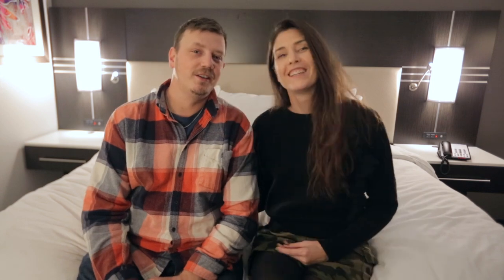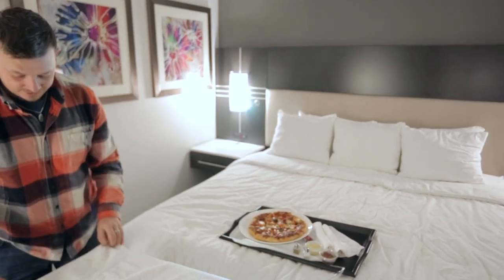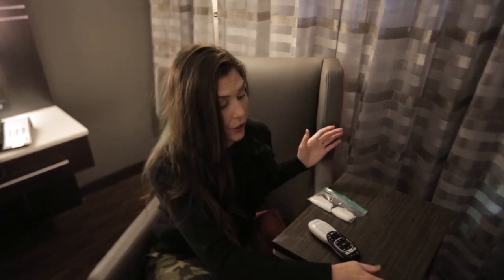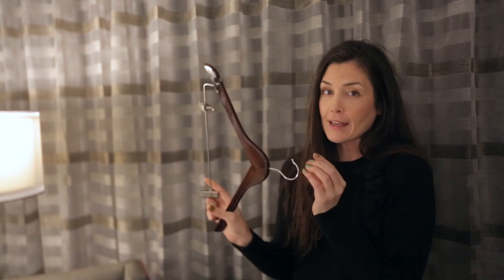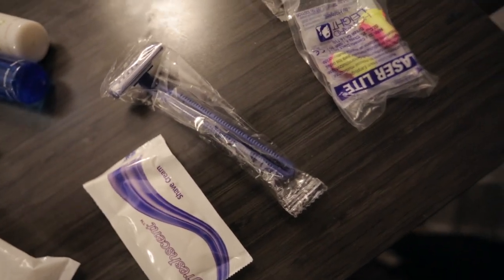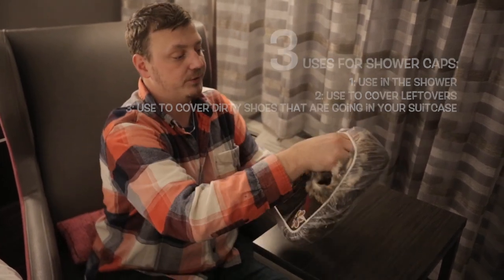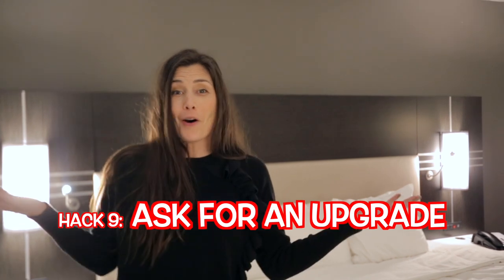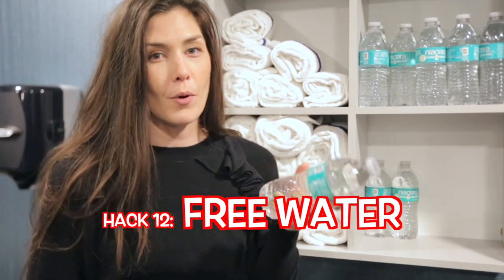12 Hotel Hacks┃Betcha didn't know these!┃Ed&Mel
Do you spend a lot of time in Hotels?  Are you planning a trip in the near future & will be spending time in a hotel?  You need to watch this video to make the most out of your hotel stay!

Having spent over 500 nights in a hotel the past two years, we (Ed&Mel) have narrowed down all our Hotel Hacks to our best 12!

If we forgot any of your favourite hotel hacks/tips/tricks please do comment them below, as we would love to hear & maybe learn a new hack!!

Equipment we use & LOVE:

Camera: Canon 5D Mark iii
Canon 5D Mark ii
Lenses: 35mm
Mic: Rode